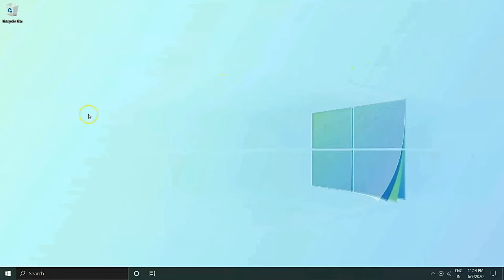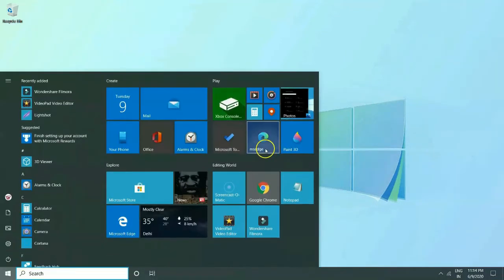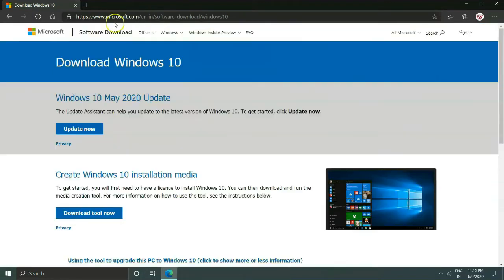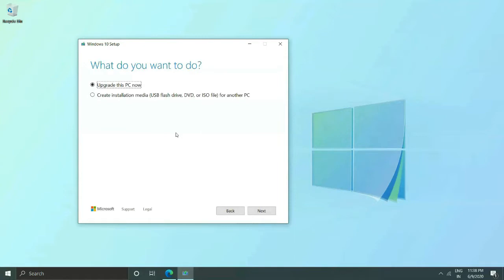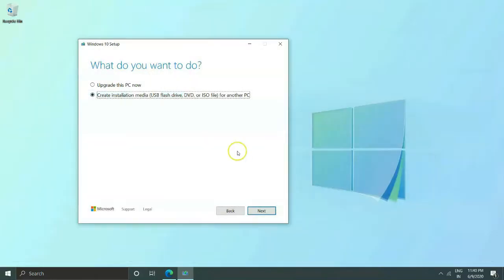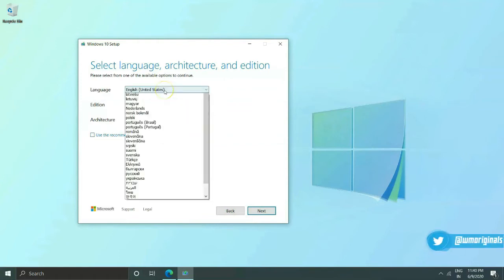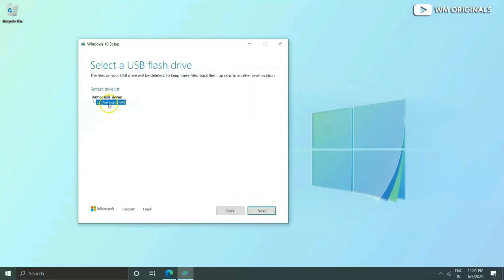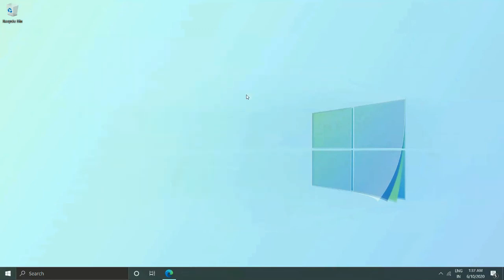How To Make A Windows 10 Bootable USB Flash Drive Using Media Creation Tool for FREE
Use Microsoft Windows Media Creation Tool to Make A Windows 10 Bootable USB Flash Drive for FREE & Install Windows on Any Laptop/PC.

This Step-By-Step Guide can be used to install Windows 10 on any Windows PC to upgrade it to latest version of Windows 10.

WM Originals Official Website Link for Details on Windows 10 May 2020 Update 👇